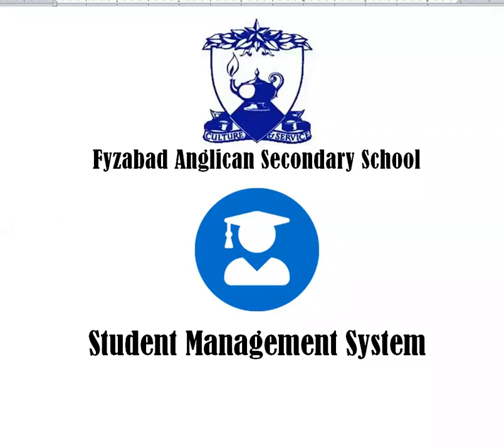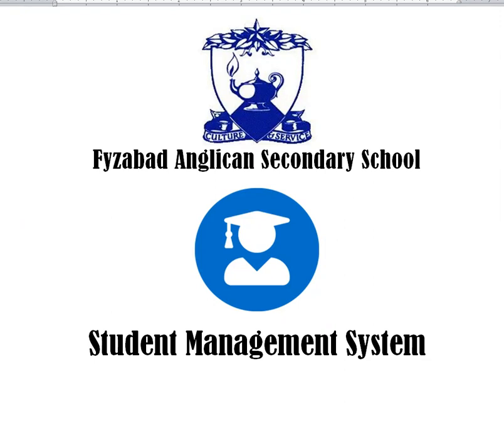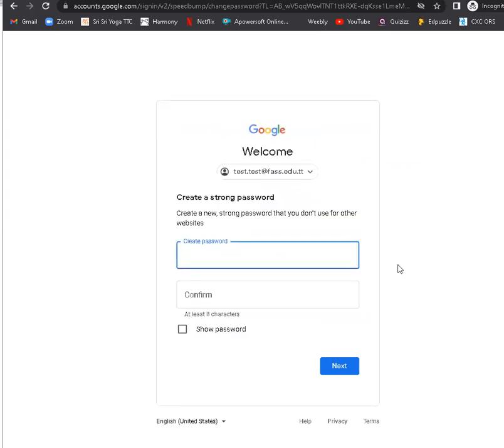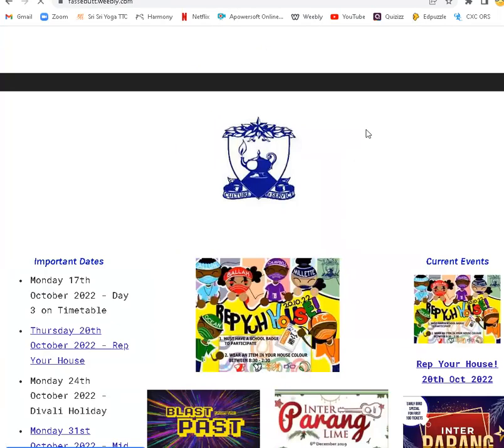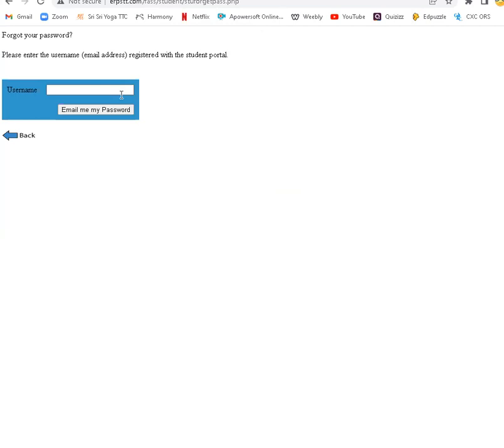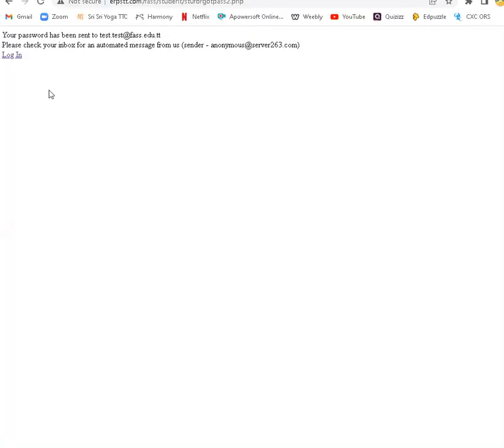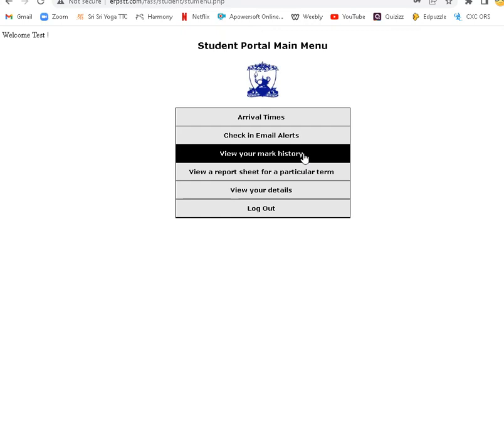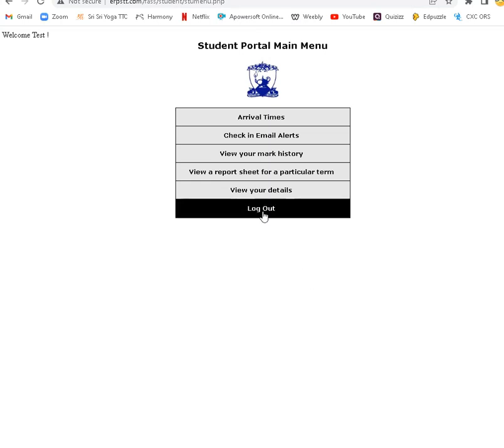Using the FASS Student Management System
Dear Parents/Guardians,
You will receive an email and password.
1) Login via gmail
3) Open the Student Management System
4) First time login: Click Forgot Password and check the email for the password
5) Log in to the Student Management System
6) Check mark progress, generate reports, and saved details